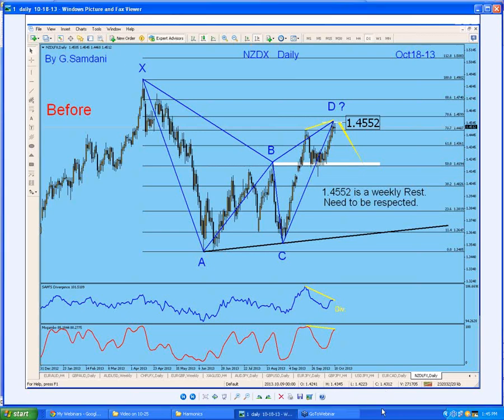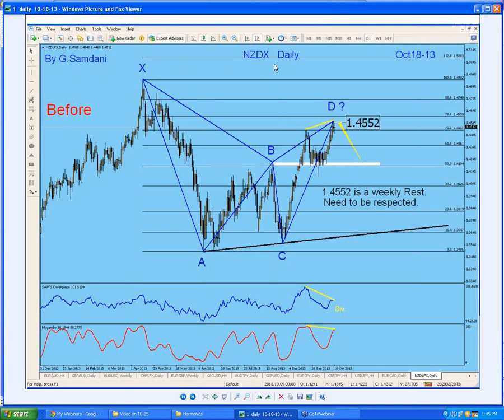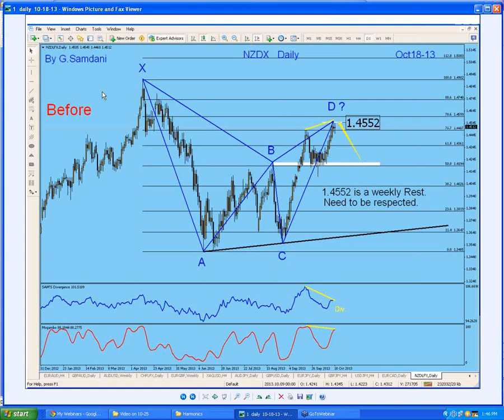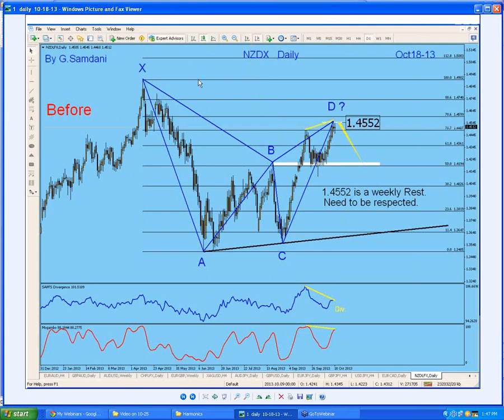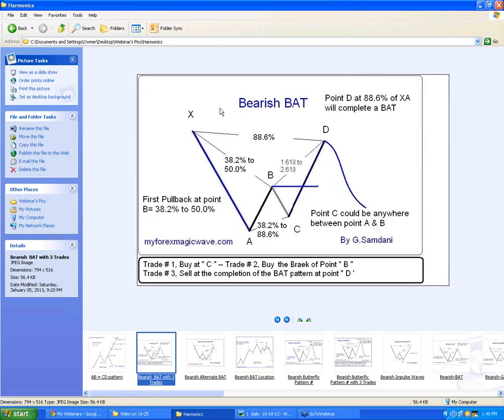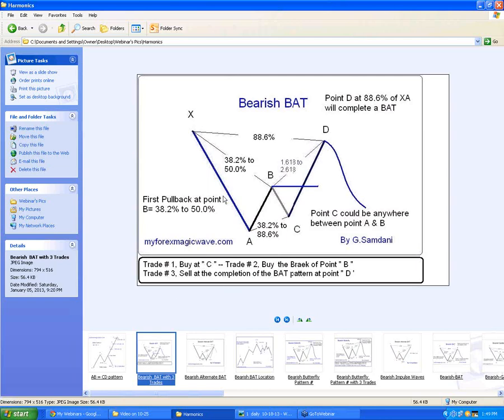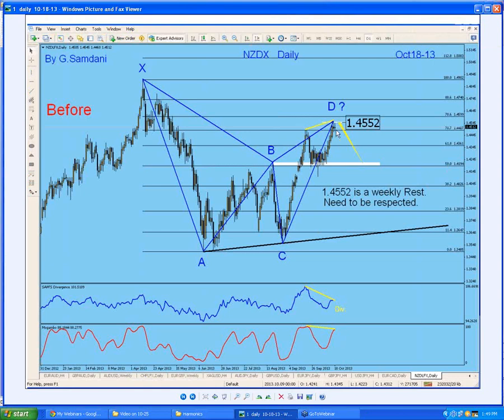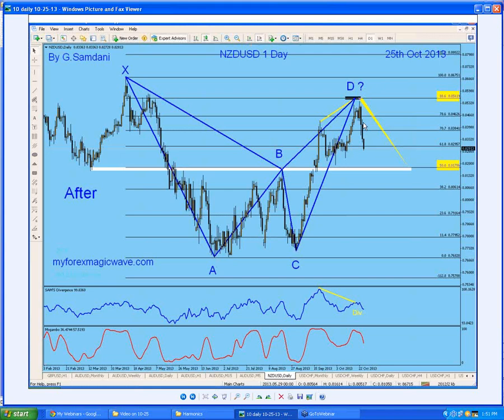AUD Dollar & NZD Dollar Index Analysis & results By G.Samdani. Oct-25-2013